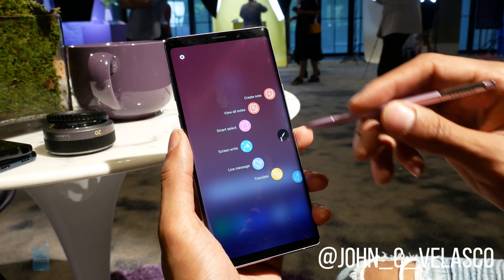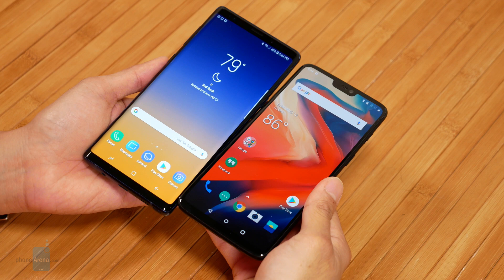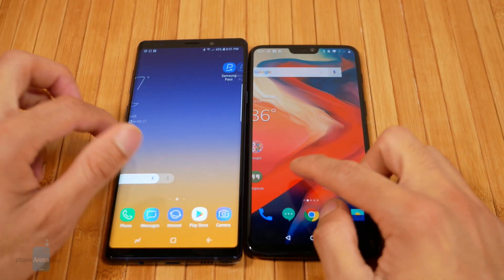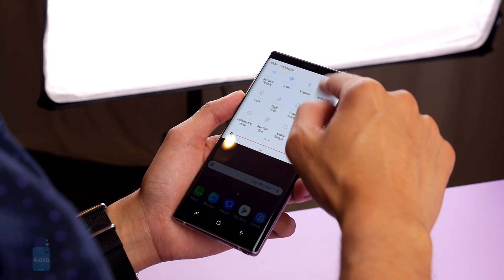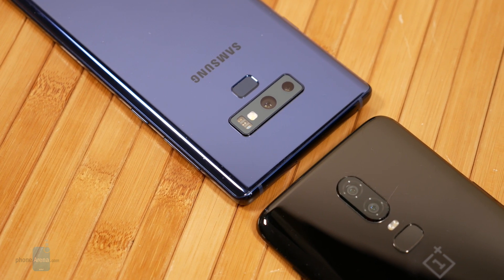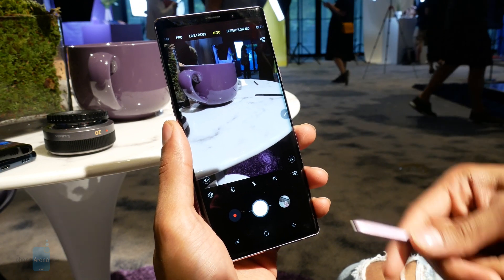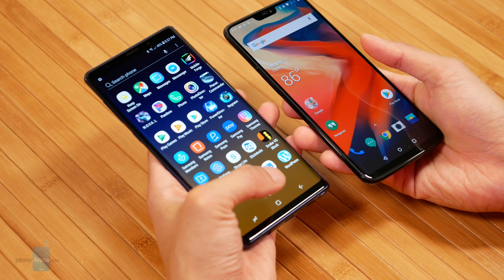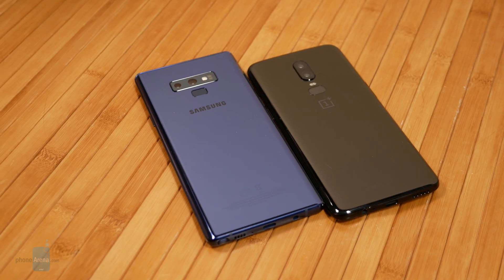Samsung Galaxy Note 9 vs OnePlus 6: Very differently priced flagships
At one time, pricing clearly dictated what phones were regarded as flagships. Nowadays, however, that perception has changed significantly as flagship smartphones now cover a wide gamut.